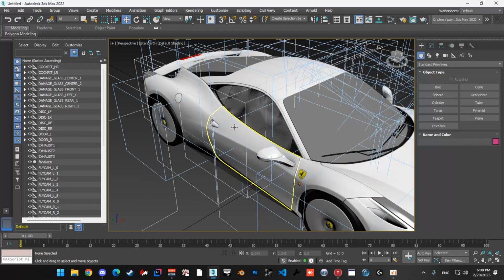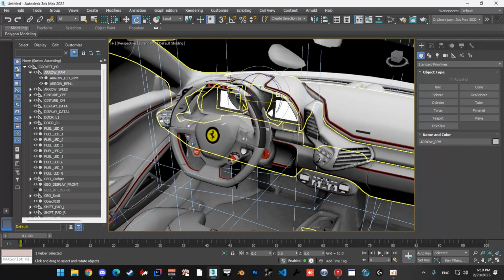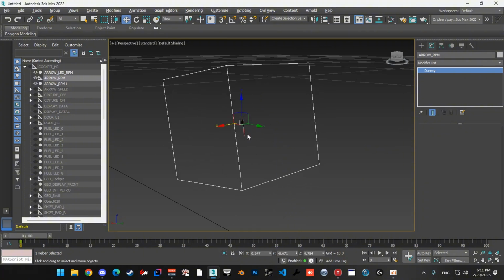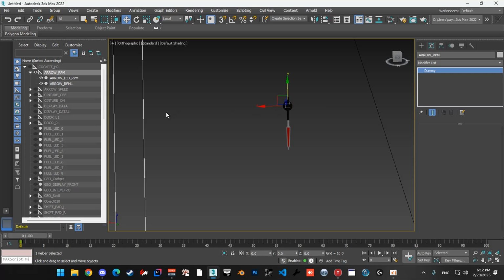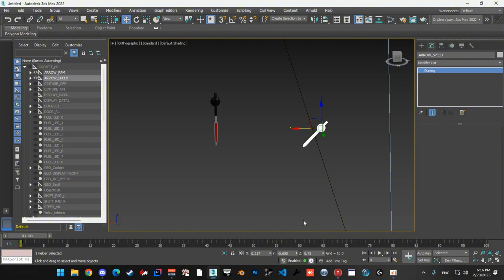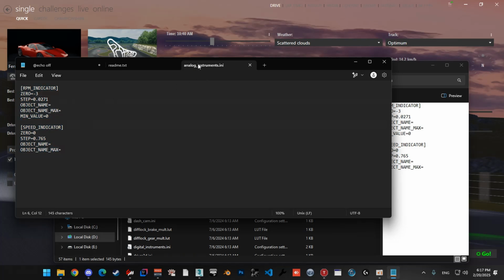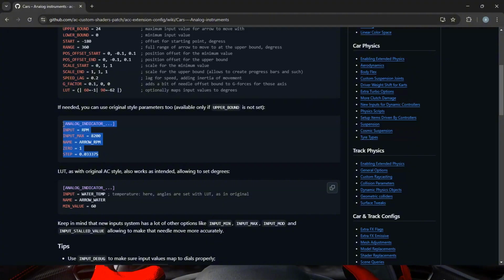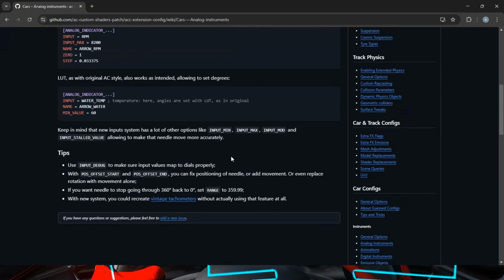Assetto corsa Modding #9 | Analog Instruments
Wassup everyone, In today's video, I explained how does the Analog Instruments work!